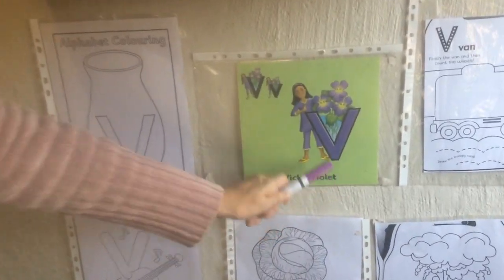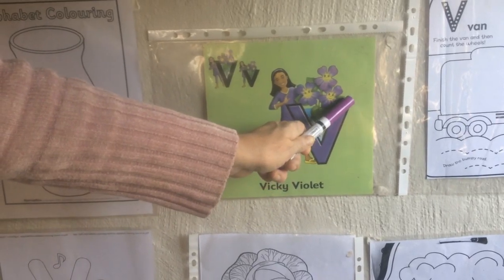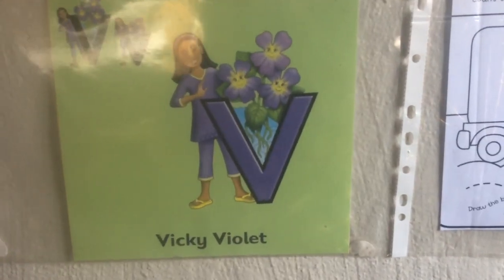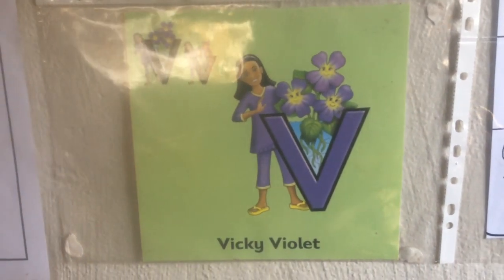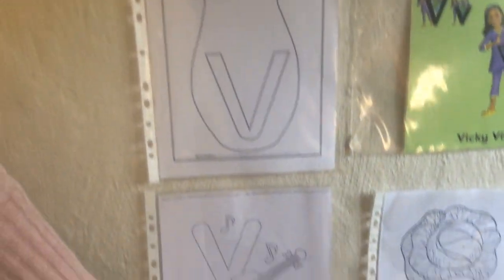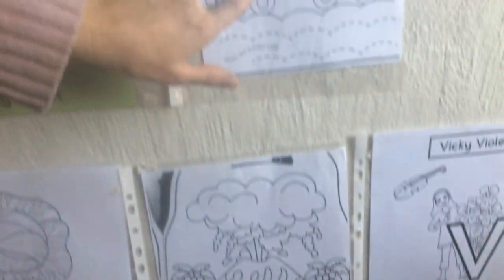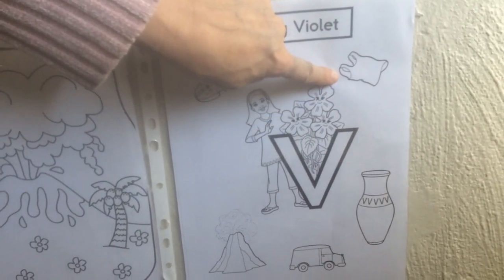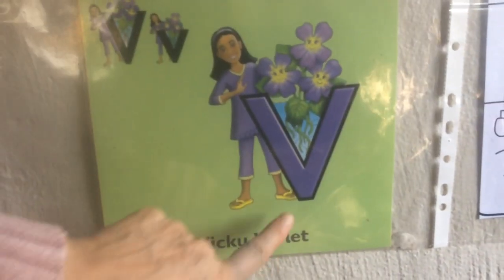Vicky Violet words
Farming week 3